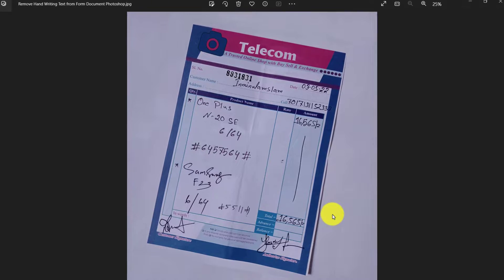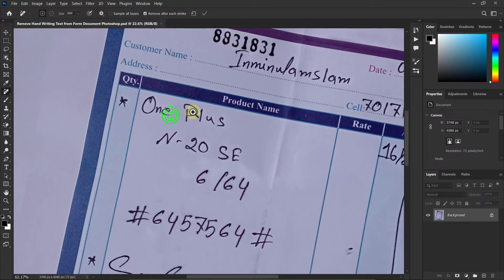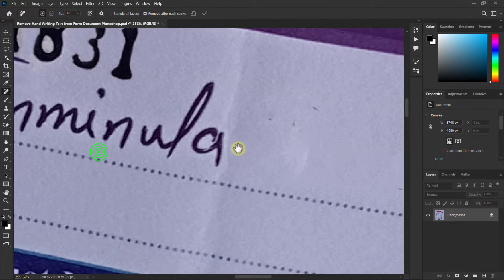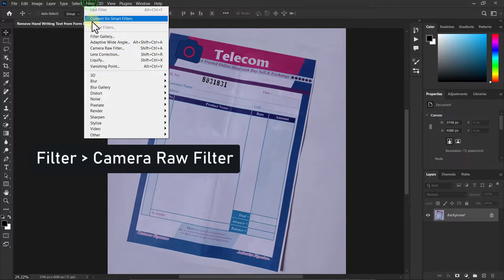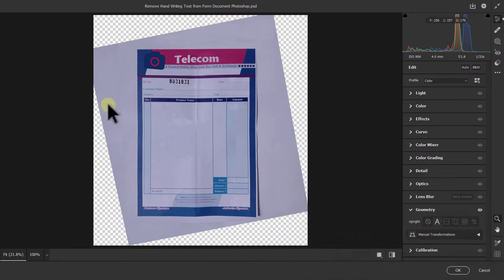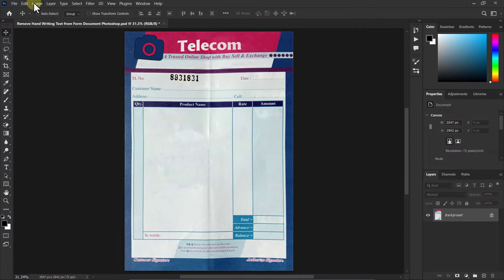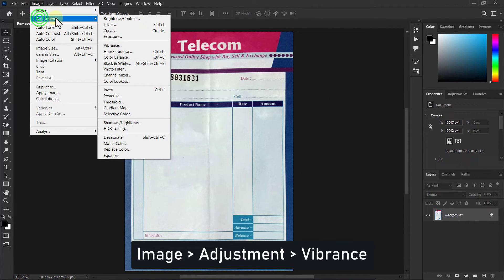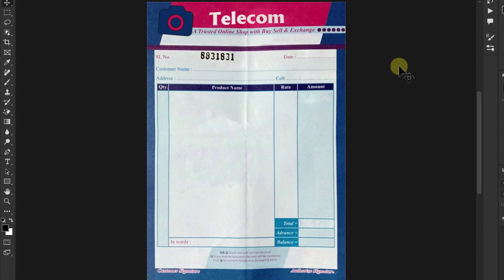How to Remove Handwritten Text from Receipt in Photoshop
How to use Photoshop's New Feature "Remove Tool" to Remove your handwritten text from the receipt, form, or other document and make it straight with the Camera Raw Filter in Adobe Photoshop.